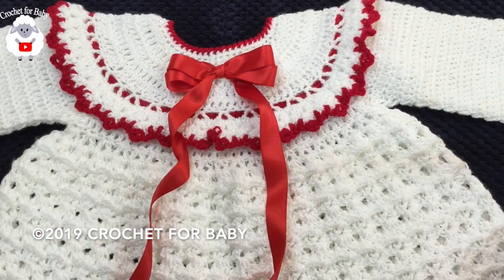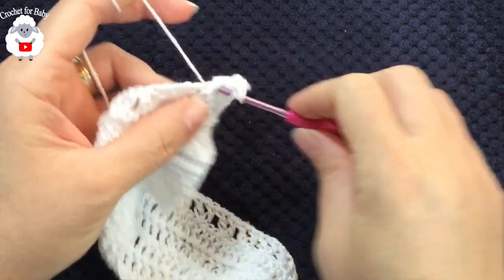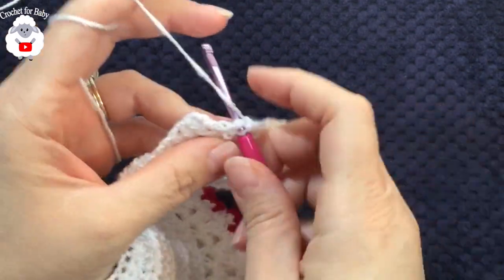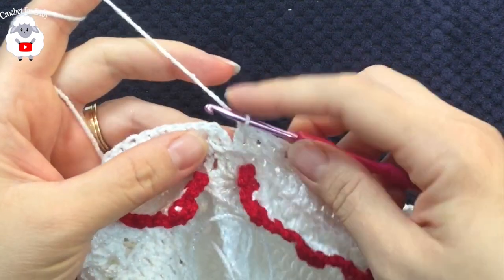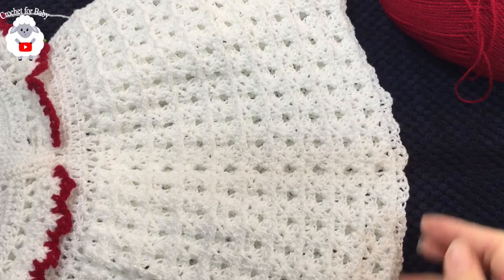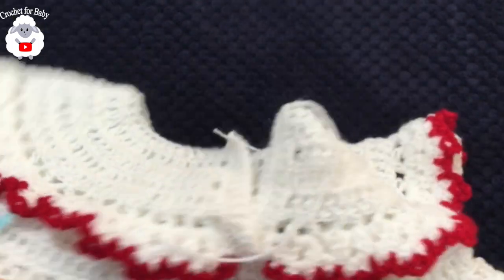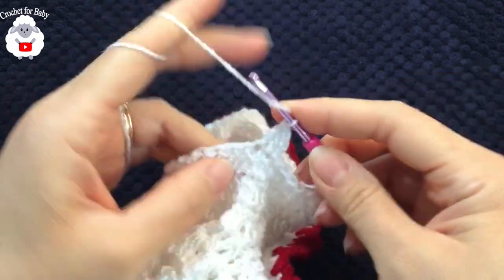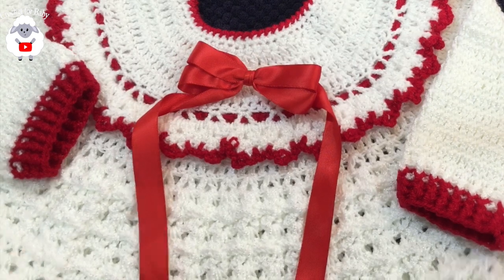Crochet Baby dress or frock for up to 2 years - How to crochet toddler girls dresses #213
In today's tutorial I will show you how to crochet this long sleeves Christmas Holiday Baby pinafore dress for 6 to 9 months baby girl. This crochet dress for girls can also be made smaller or bigger as mentioned in the tutorial. See below. I used 201 grams of #3 yarn.

0-3M use 2mm hook with baby yarn #3
0-6M use 2.5mm hook with baby yarn #3
6-9M use 3mm hook with baby yarn #3
9-12M use 3.5mm hook with baby yarn #3
12-18M use 4mm hook with baby yarn #3
18-24M use 4.5mm hook with baby yarn #3

This pattern is only for PERSONAL USE. You may NOT sell any of my patterns and claim them as yours. You may NOT make any video using my patterns and claim it as yours in any social media platform, website, blogs etc., You may make as many items as you wish for yourself or as gifts. You can sell your item like at craft fairs, bazaars etc. as long as you NOT take credit for pattern but instead give credit to me as Designer (providing name of YouTube channel -Crochet for Baby or link to original video tutorial). You can share YouTube links of any of my pattern tutorials. In no way can you reproduce or sell this pattern. Please respect my rights as Designer, if you are unsure please ask permission first.